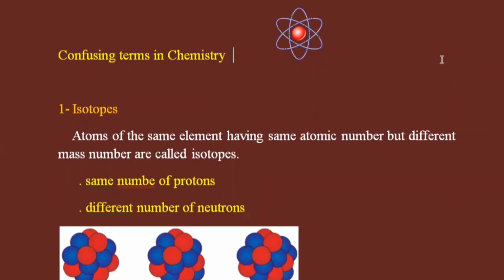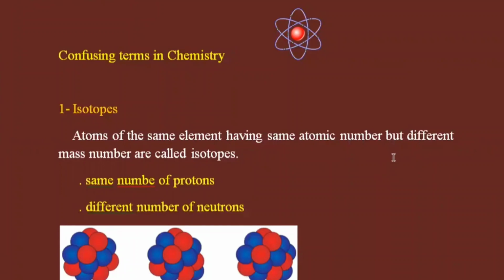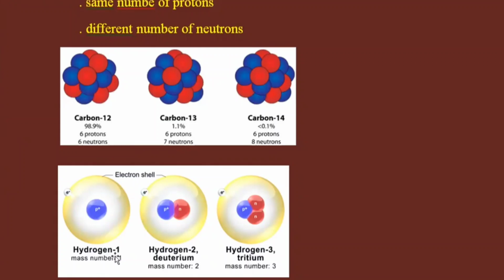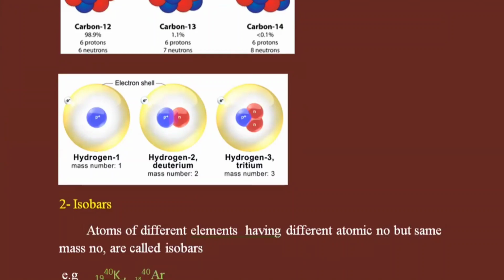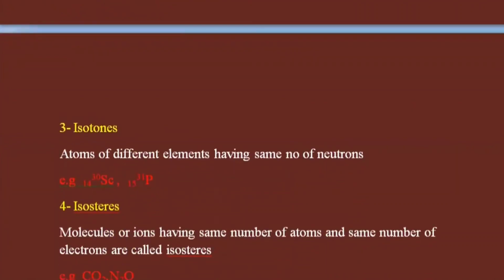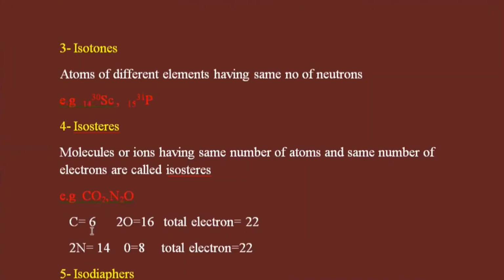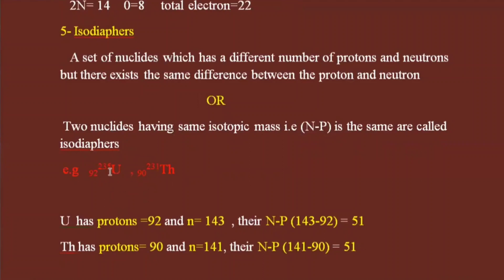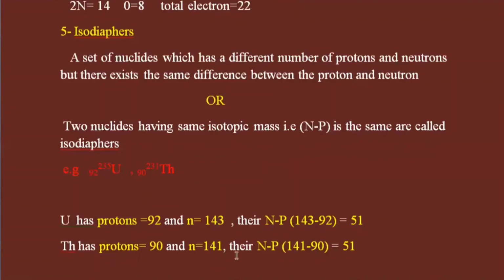Isotopes-Isobars-Isotones-Isosteres-Isodiaphers-Isotopes Chemistry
Assalam-o-Alaikum Students,friends ,Seniors and Juniors.Today we are going to discuss about common definition.